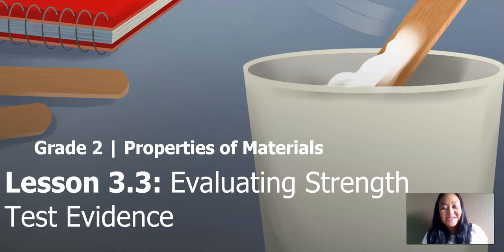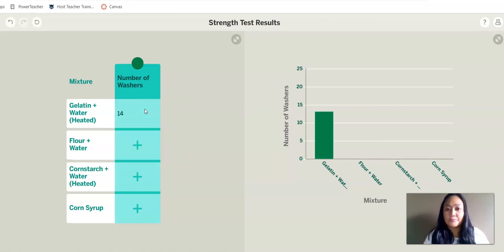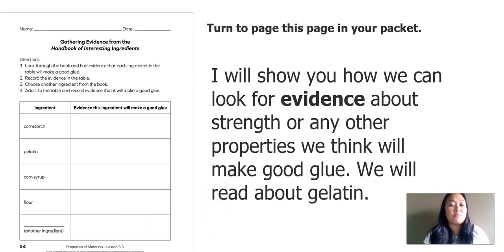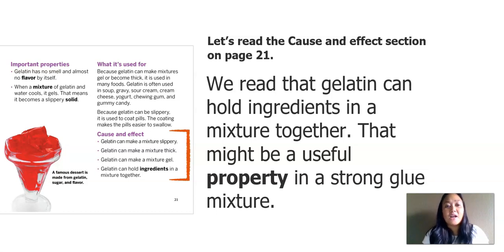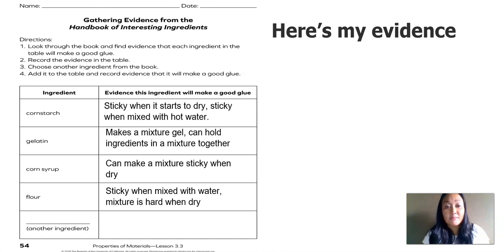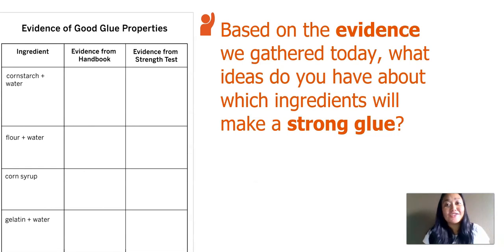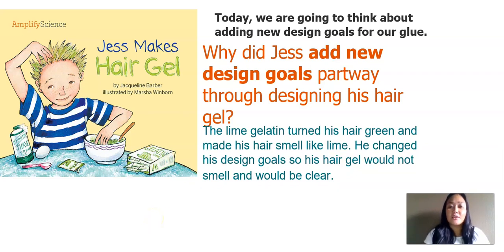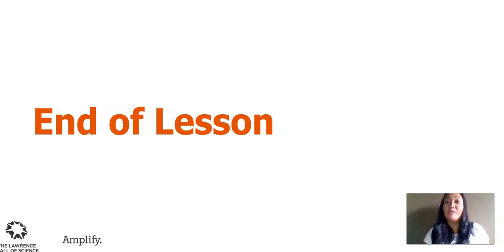Grade 2: Properties of Materials, Chapter 3, Lesson 3.3 (Part 2 of 2)